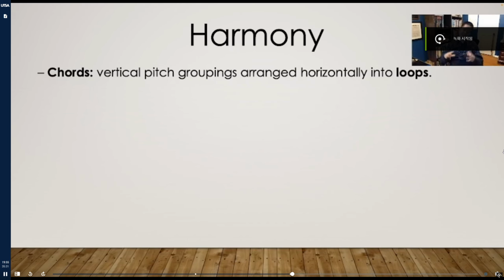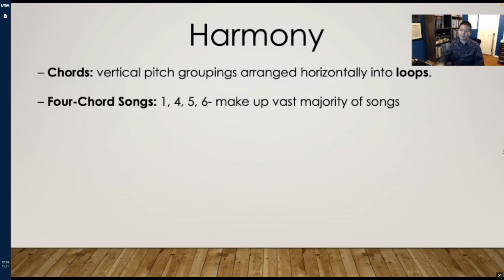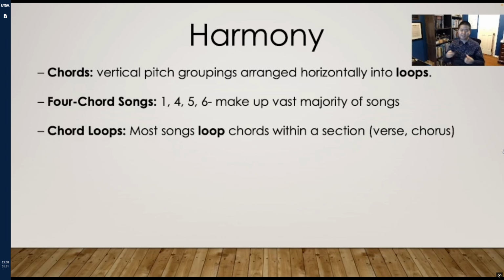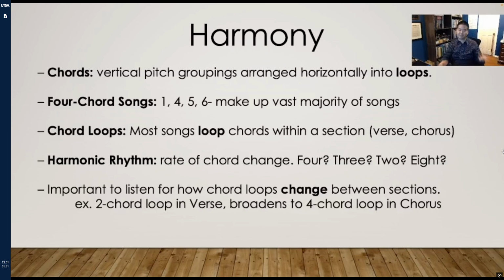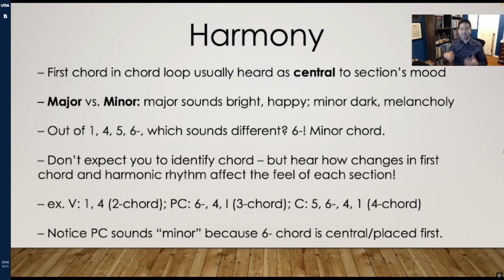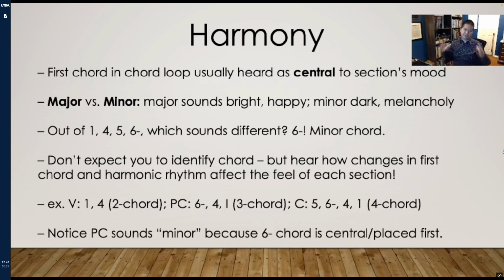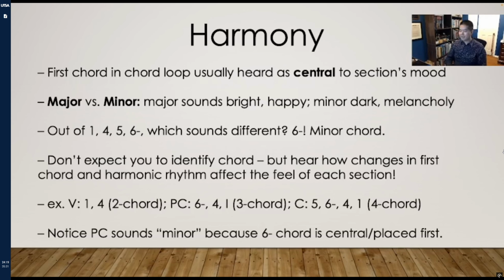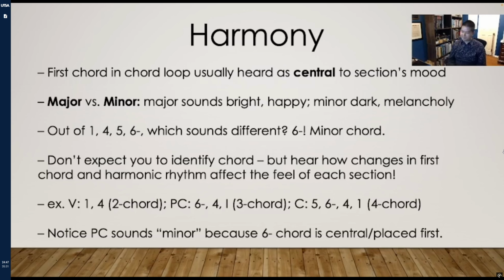Lesson 1.3 (3)